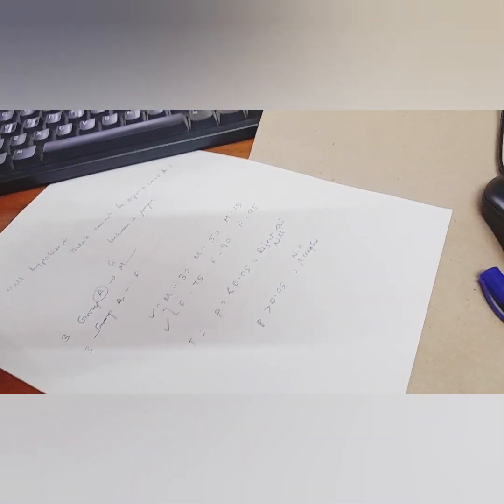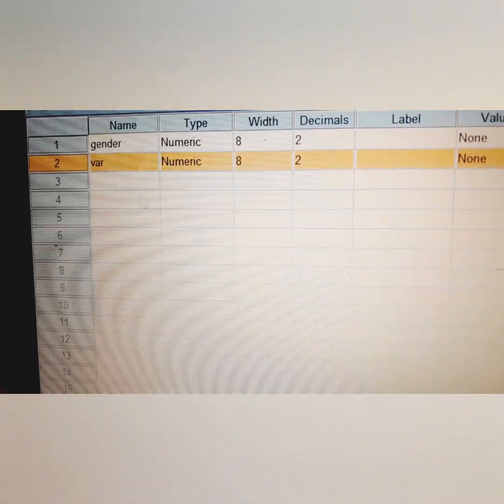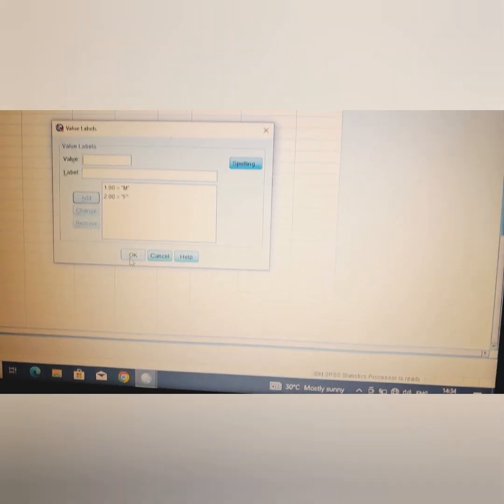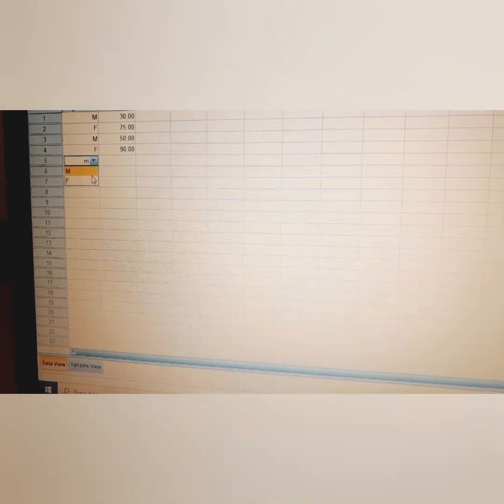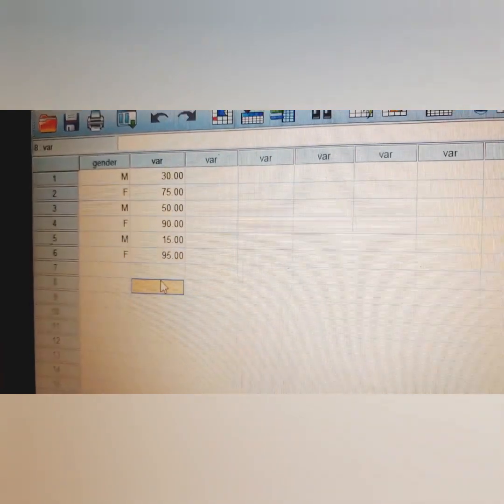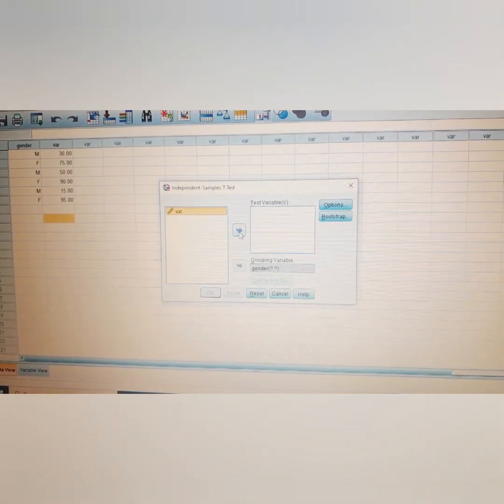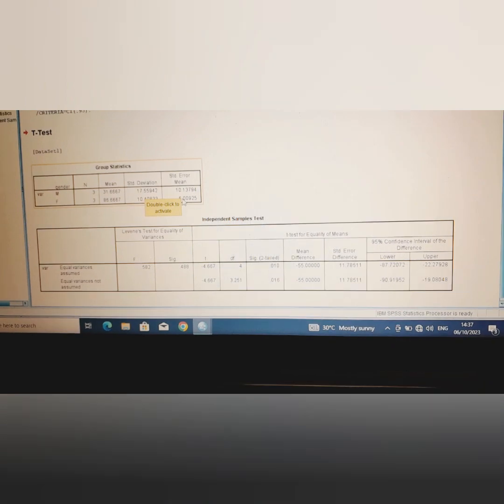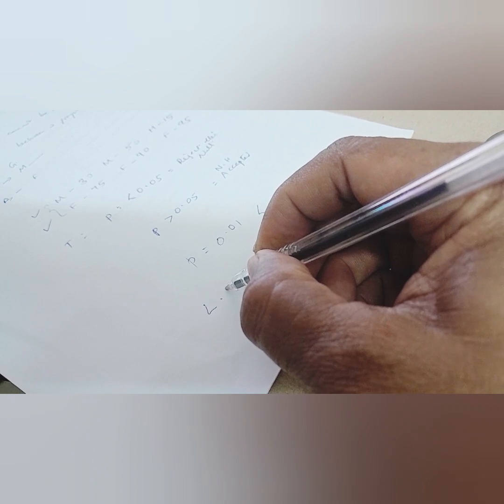T test using IBM SPSS